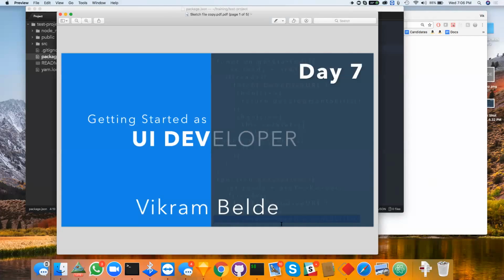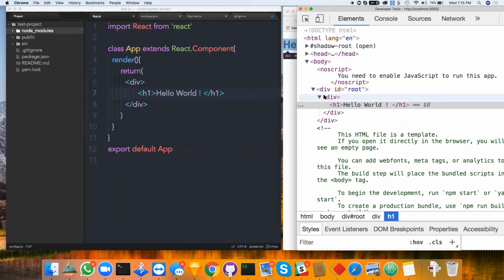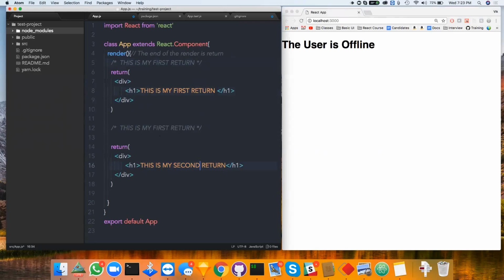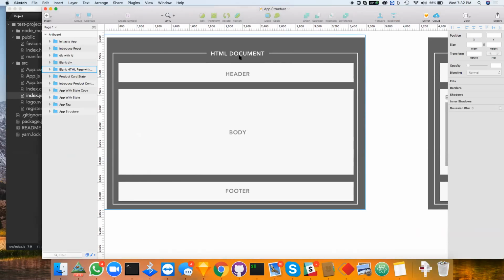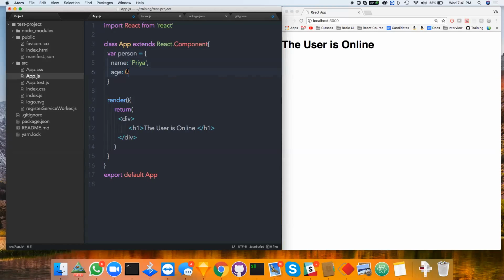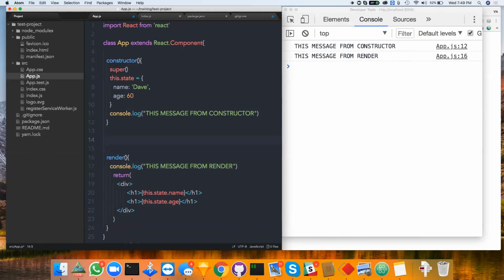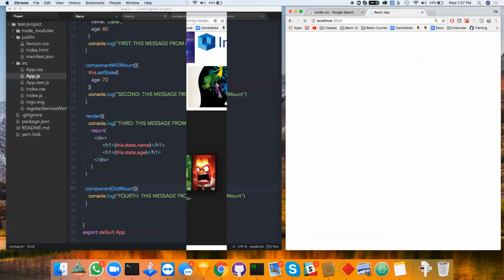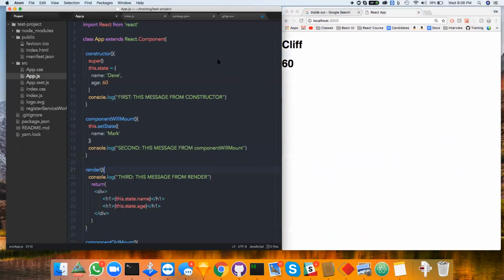Basic UI course - Day 7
What is a State in React ?
React Component Life Cycles: Mounting
Constructor
ComponentWillMount
Render
ComponentDidMount